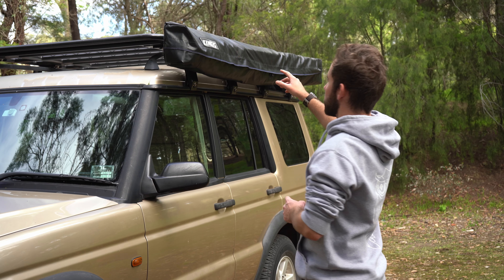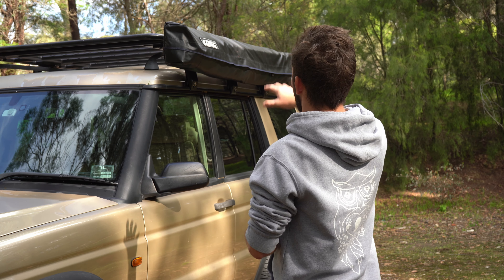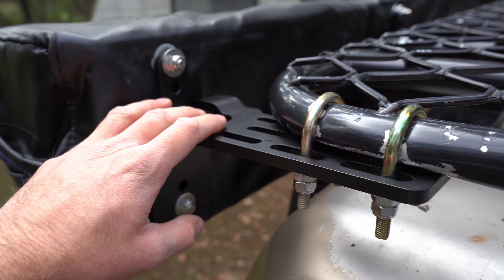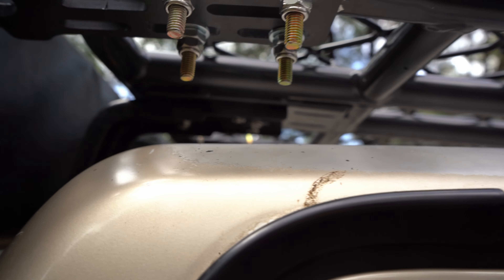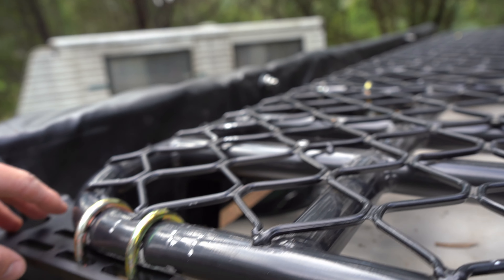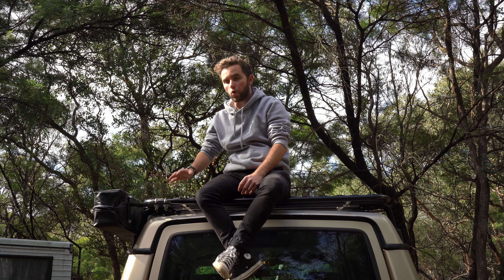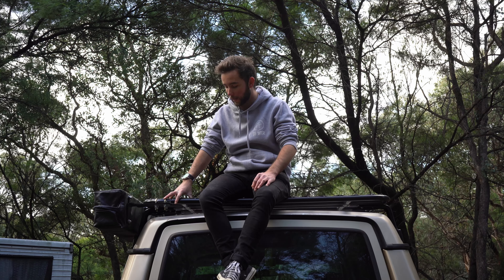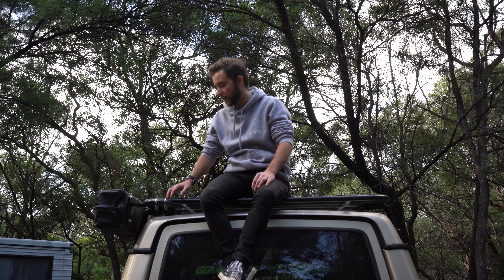Installing a Kings 270° Freestanding Awning on an OCAM Alloy Platform Rack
270° Degree freestanding awnings are taking over the 4WD market, but what happens if you want to go the budget route? Plus how do you easily install a freestanding awning onto a mesh alloy or steel platform rack?